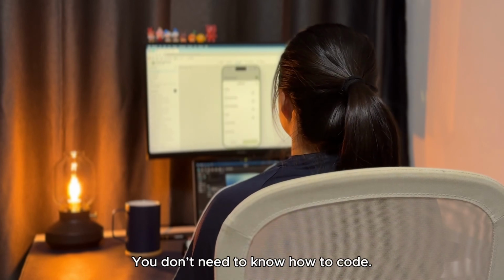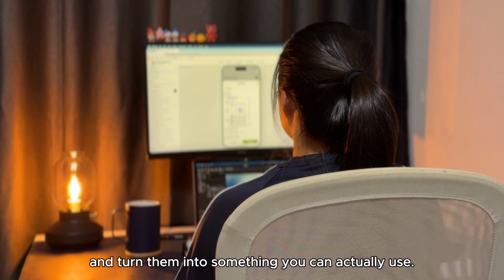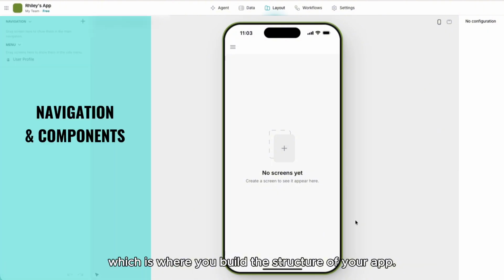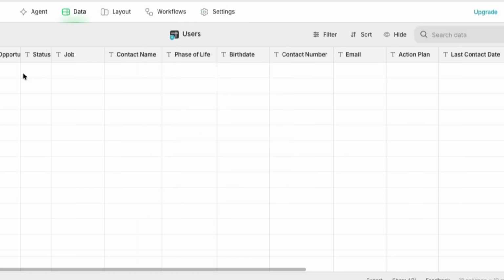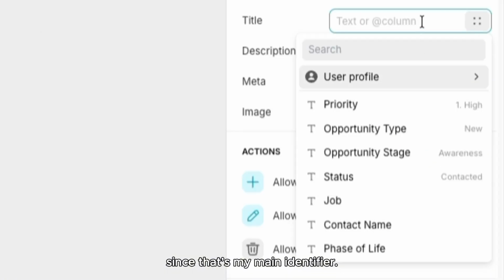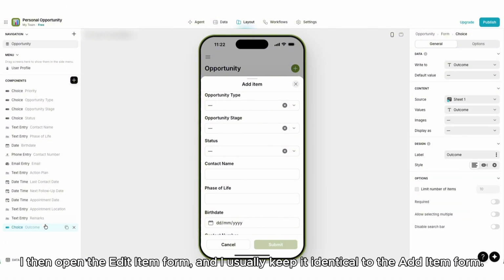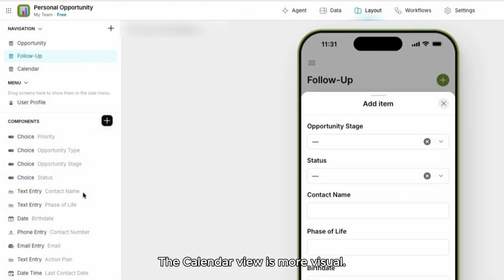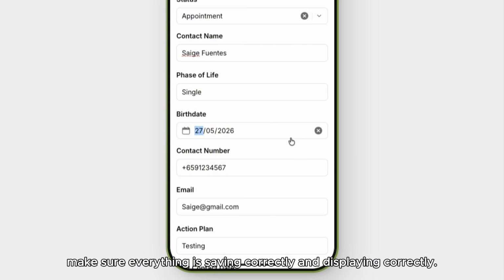Build a Personal Opportunity Tracker in Glide (No Code App)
In this video, we'll build a simple Personal Opportunity Tracker in Glide.

Whether you're managing job applications, networking contacts, freelance inquiries, or follow-ups, it's easy for important opportunities to get scattered across notes, messages, and calendars.

Instead, let's create a simple system that keeps everything organized in one place.

🕒 TIMESTAMPS:
0:00 Unwind With Me
1:34 The One Rule That Makes Better Apps
2:33 The Problem We're Solving
3:13 Starting the Build
5:34 Building the Opportunities View
8:02 Building the Follow-Up Tracker
8:37 Building the Calendar View
09:25 Final Checks
11:20 What Are You Trying to Organize?